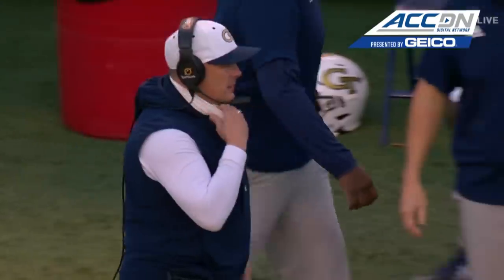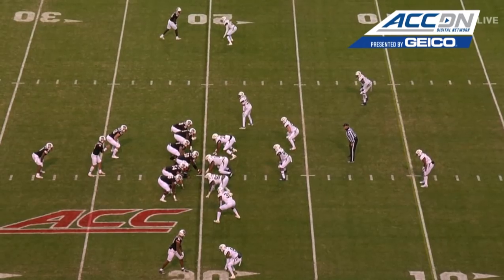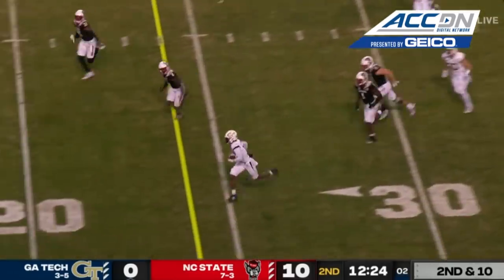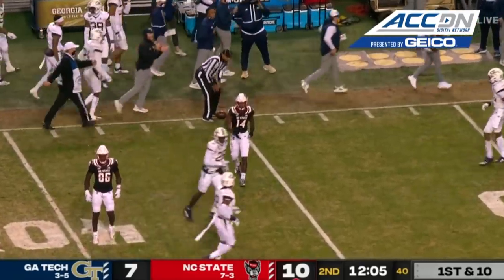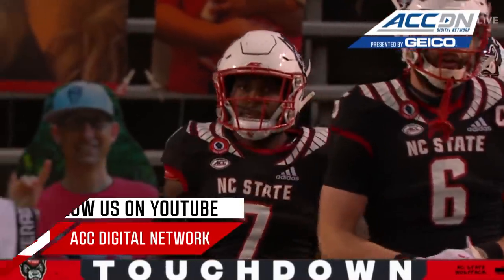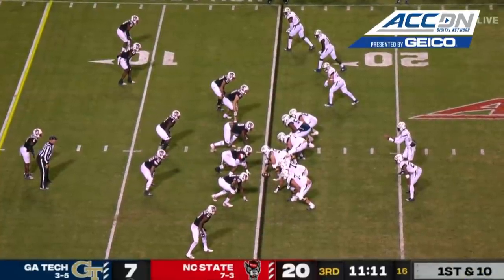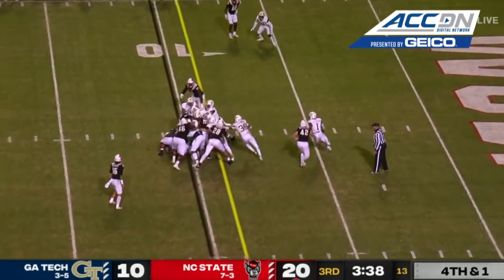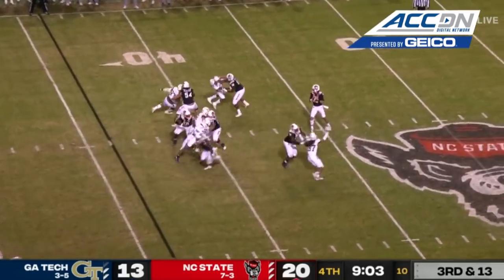Georgia Tech vs. NC State Football Highlight (2020)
Georgia Tech vs. NC State:  The Wolfpack finished their regular season with a 23-13 win over the Yellow Jackets. Most of NC State's 397 total yards came from the arm of Bailey Hochman, who completed 23 of 36 passes for 309 yards.  Zonovan Knight and Ricky Person Jr. each scored a rushing touchdown.  For Georgia Tech, Jeff Sims threw for 151 yards, ran for 93 yards, and had a rushing touchdown.